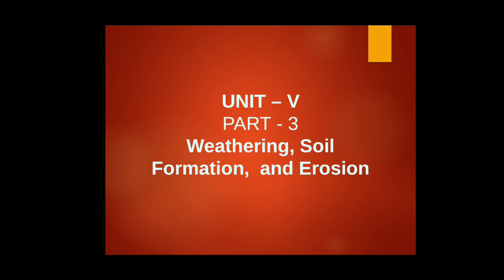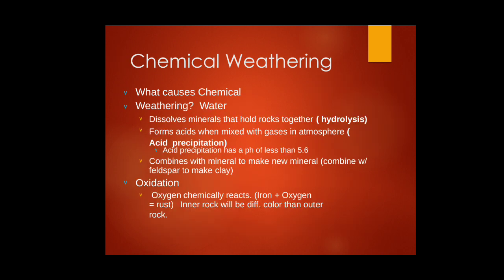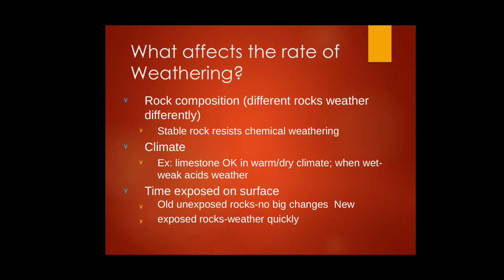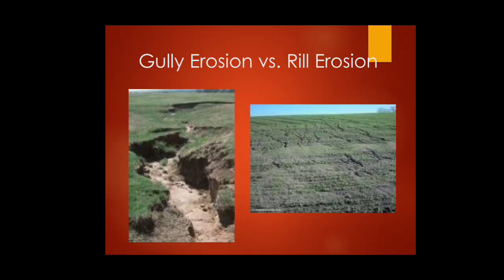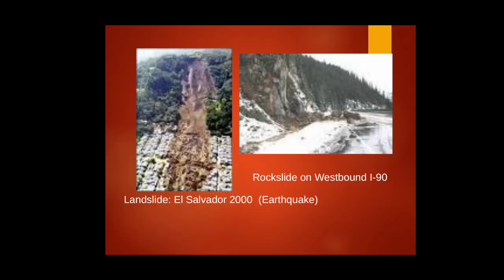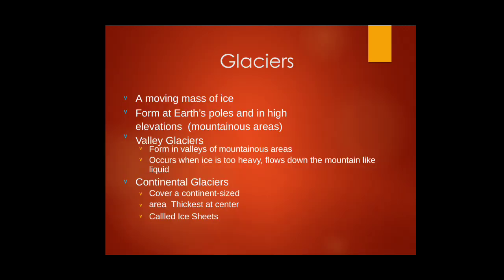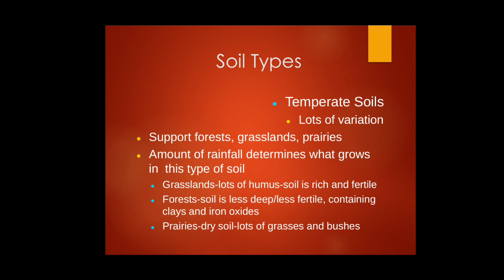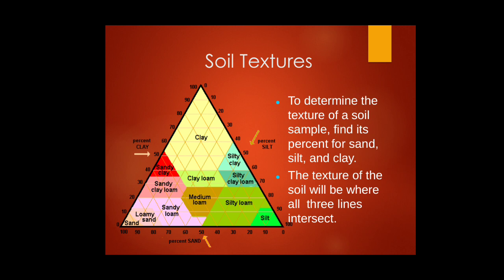UNIT - V PART - 3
Weathering, Soil Formation and Erosion